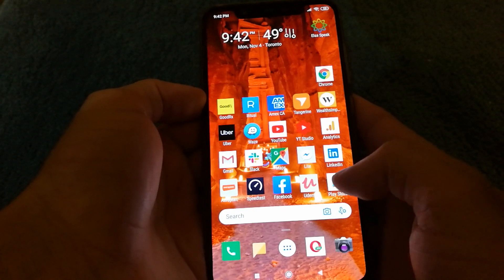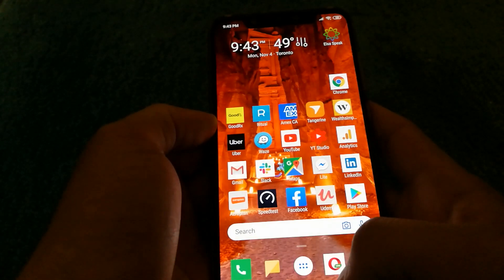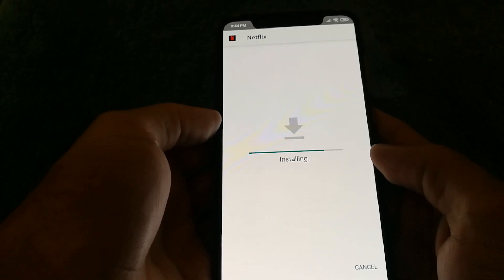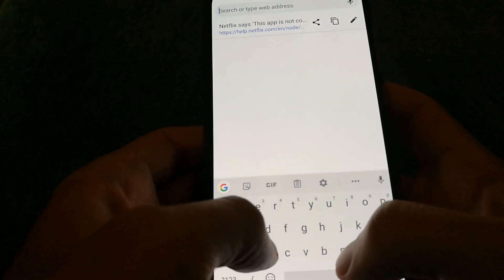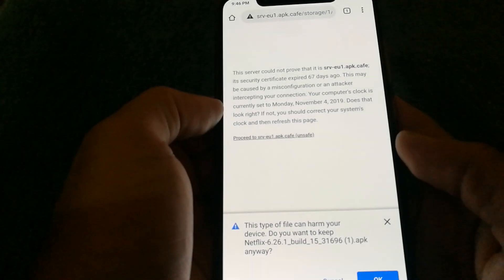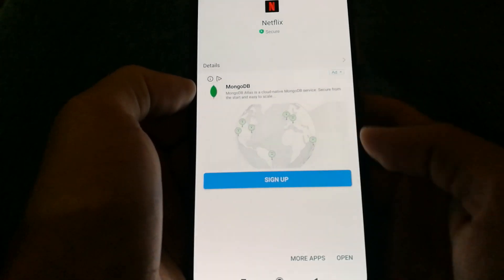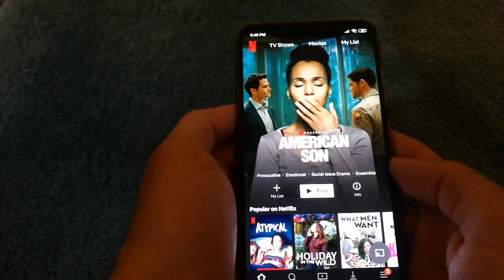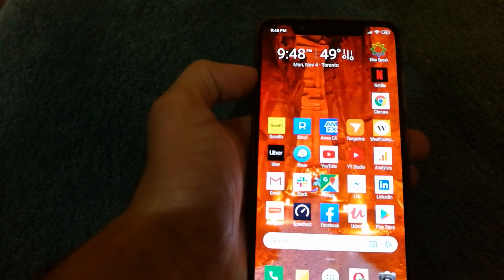How To Install Netflix On Any Android Phone, Resolve Error This Device Is Not Supported -Xiaomi Mi 8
Install Netflix and get it working on any android phone. I have listed the steps to get Netflix working on any android phone. This tutorial will resolve a number of errors that people usually have when trying to install Netflix on their Android Phone such as -
1. Netflix not compatible with android
2. Netflix this device is not supported by the app
3. This device is not supported by the app - netflix
3. Netflix is not compatible with this device

I have shared two things in this tutorial -
1. How to Download the netflix app if it's not available on the Google Play Store - You should be able to download and install the apk after following the steps in the tutorial.
2. How to install the netflix app if you are not able to do it through the Play store (because phone not supported)

This 'How to install netflix on android' tutorial should work on almost all phones. If you fail to install the Netflix app on your device, let me know through comments or just review other comments as someone might have shared another solution or something that you might have missed while following the steps.

Apart from the tutorial - I did try to watch videos on Netflix.com using the phone browser but haven't found any way to make it stream, if you do find some way do let me know.